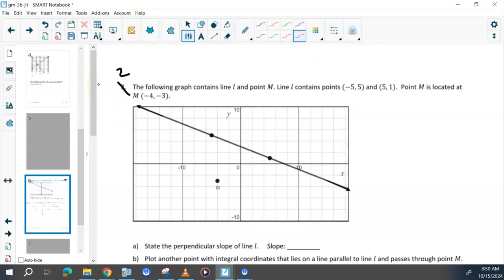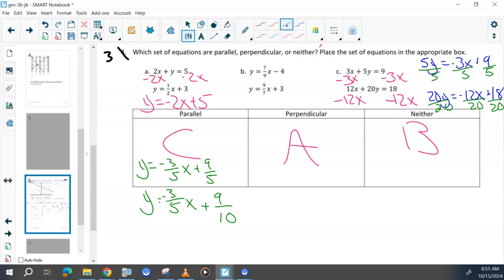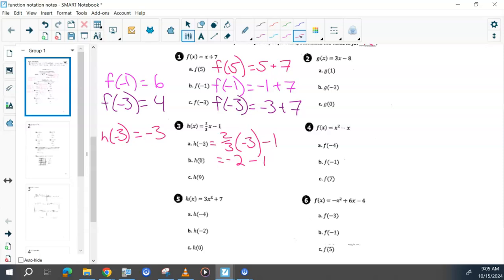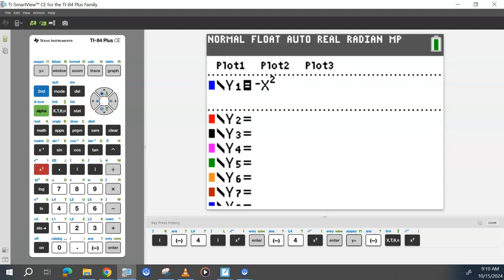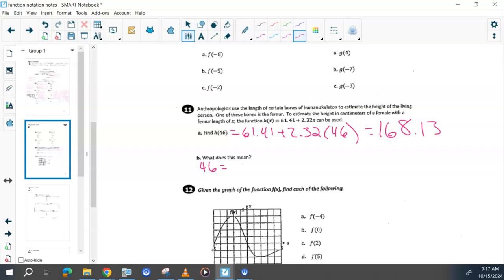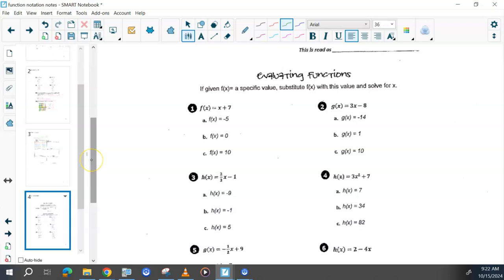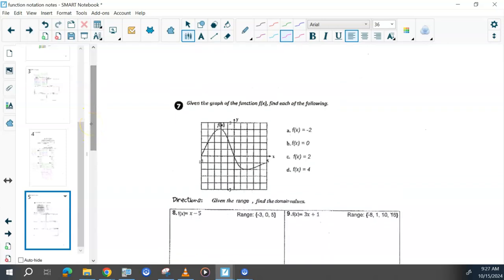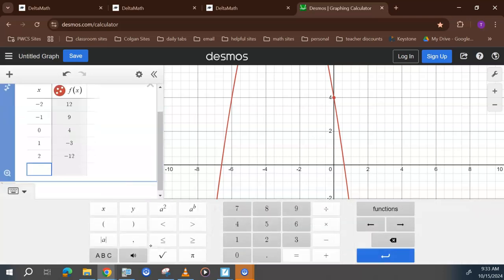Adv. Alg 1 3rd 10-15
We went over the parallel & perpendicular quick check. Then we started our notes on function notation. We talked about  how to evaluate using this to find x and then find y from an equation, from a graph, and in context.